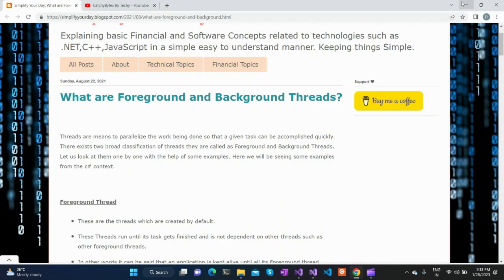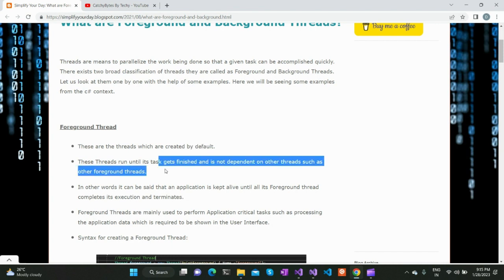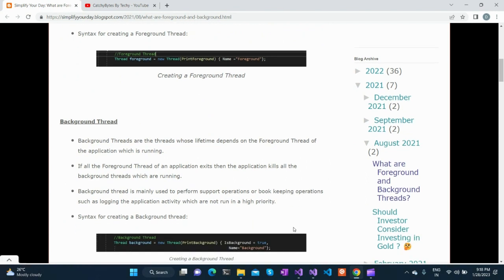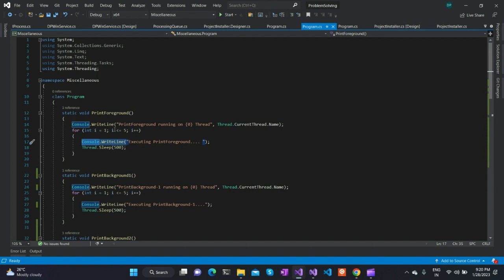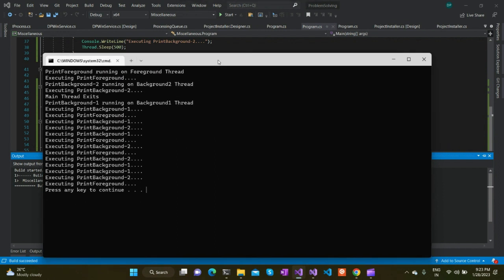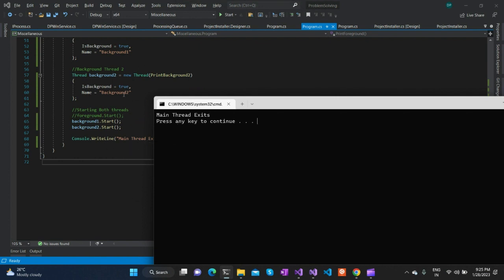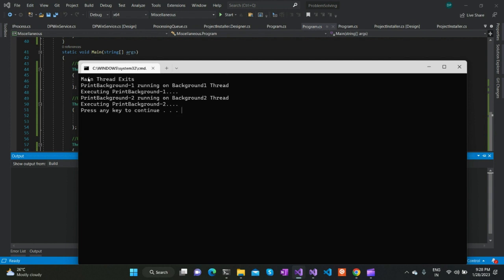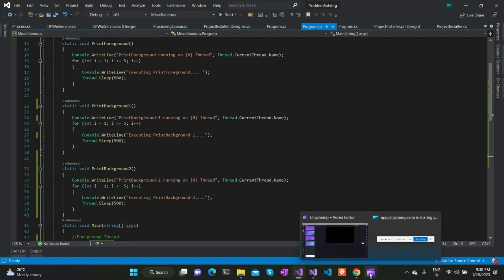Understanding Foreground and Background Threads | Must Know | C#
This video explains in detail with examples the difference between the Foreground and Background Threads and where it can be used.  I have taken an example from the C# context for the demonstration.